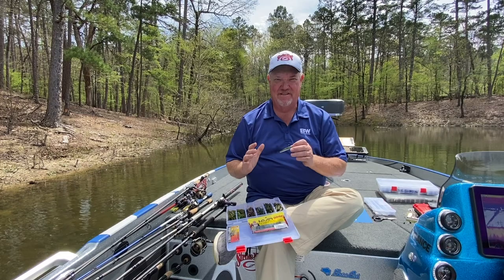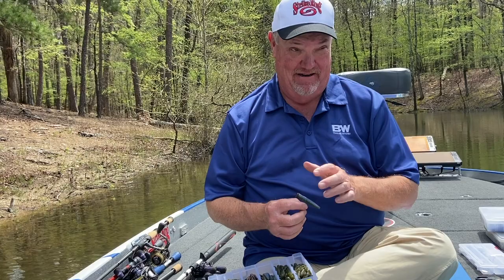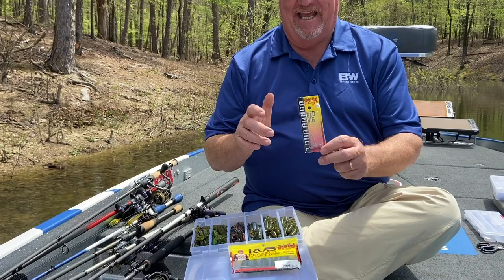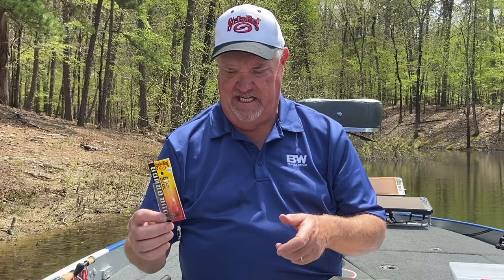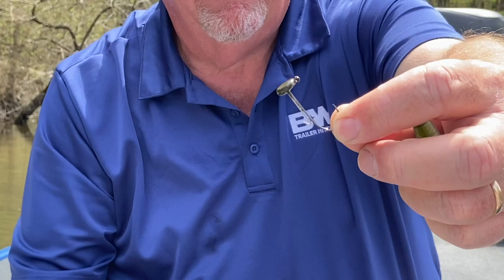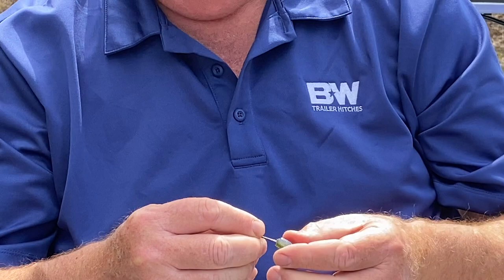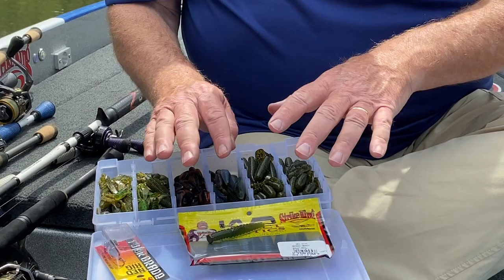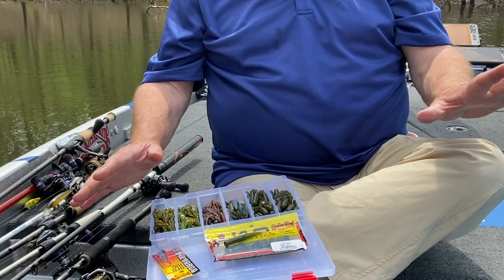Mark Davis on Ned Rig Fishing with Strike King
Mark Davis shares the Strike King Ned bait lineup and explains how he rigs his baits for finesse applications.